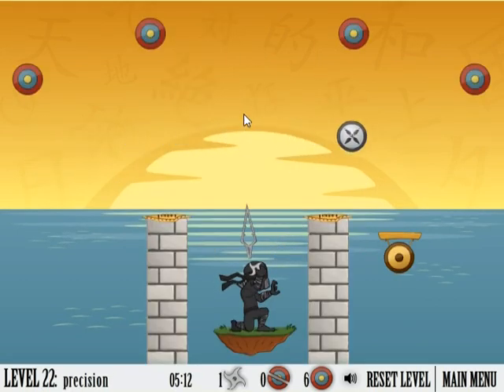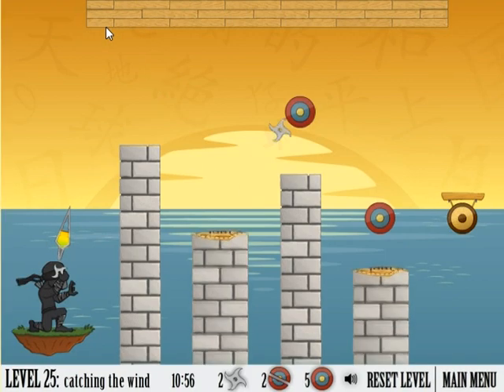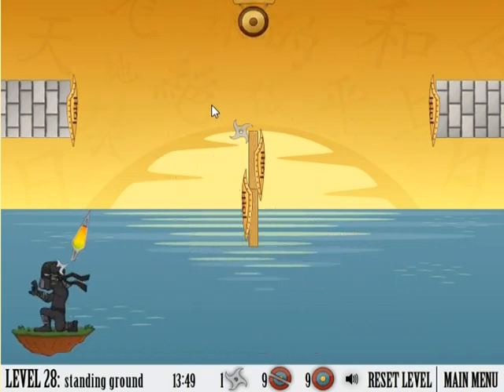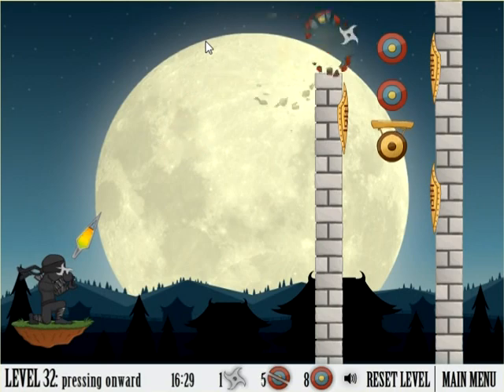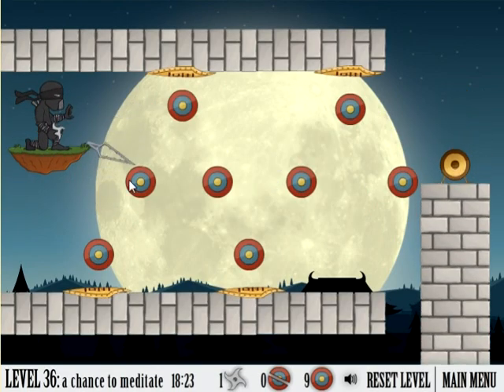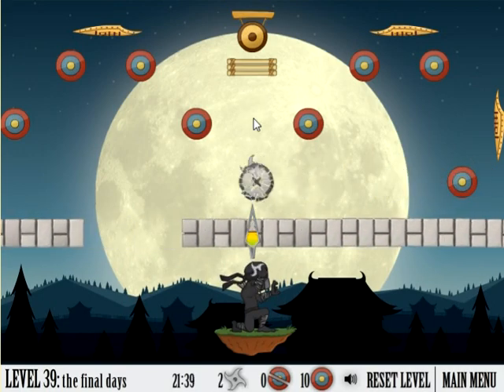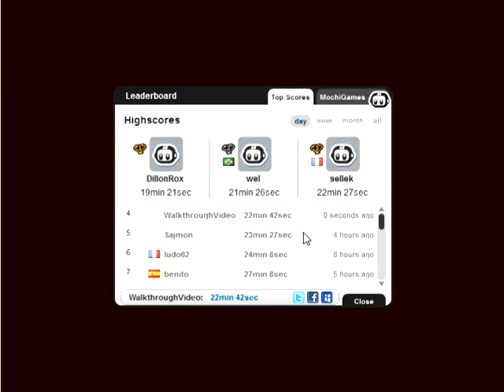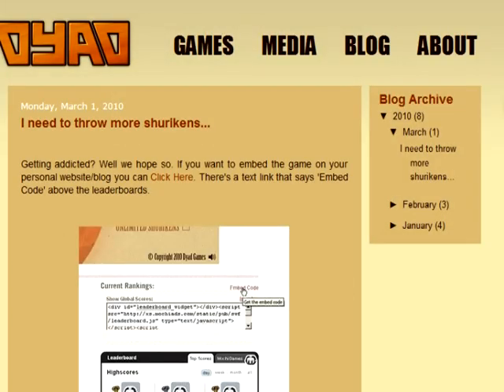Shuriken Showdown Walkthrough Part 2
Check out DyadGames.com for the latest info on Shuriken Showdown.